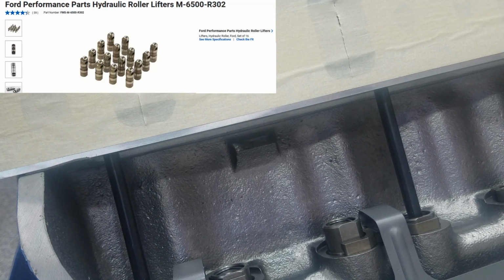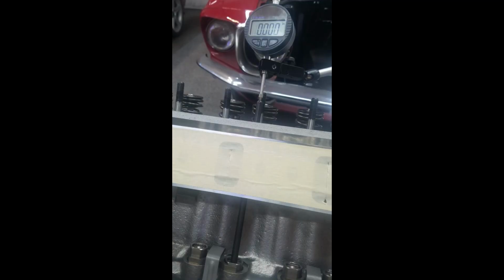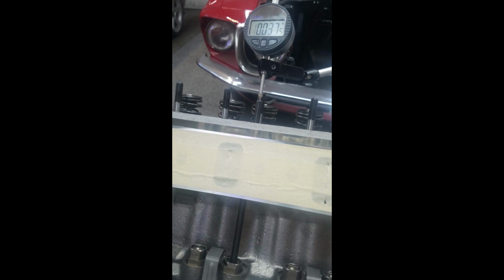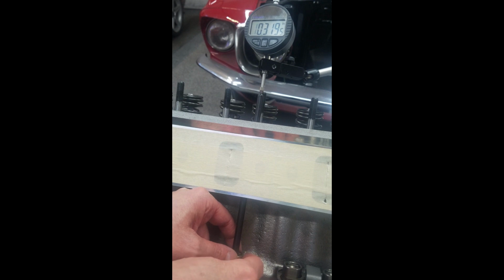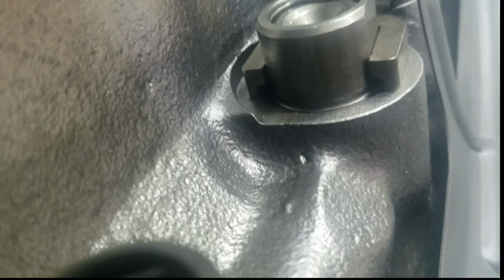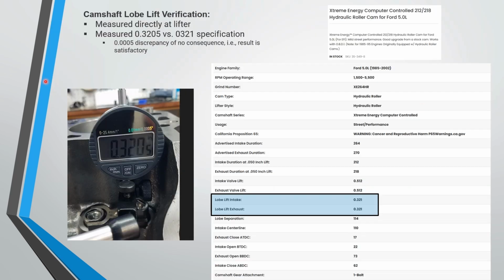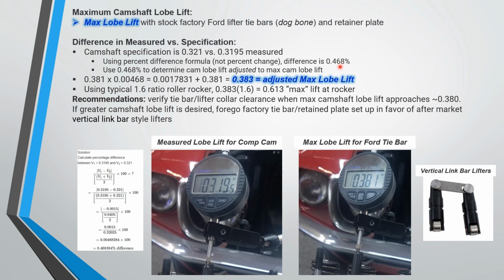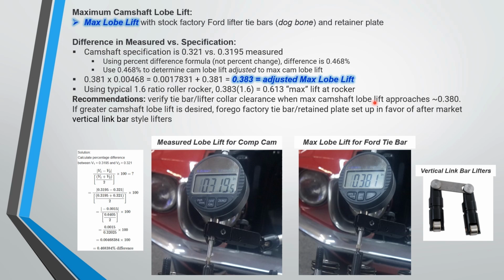Ford 5.0L 5.8L Maximum Camshaft Lobe Lift with Factory Tie Bars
Video shows the maximum camshaft lobe lift where the standard Ford hydraulic roller lifter collar will contact the factory tie bar, thus limiting lift.  Measurement techniques are shown as well as calculations for maximum lift at the rocker arm. Parts used in this video are shown below.

Ford Performance Parts Hydraulic Roller Lifter Tie Bar and Retainer Plate Kit